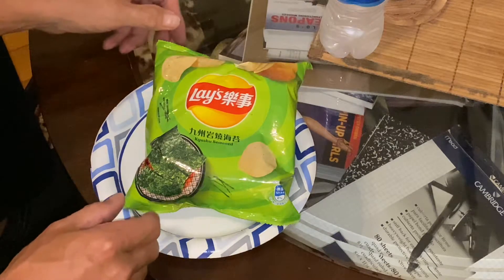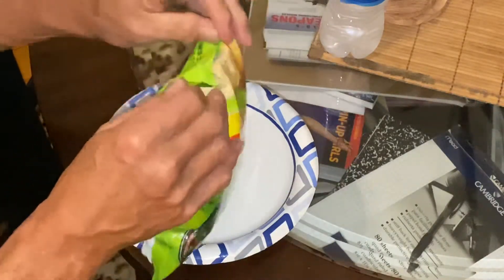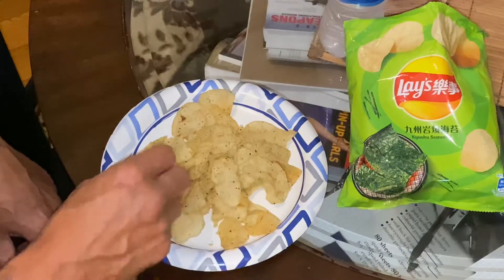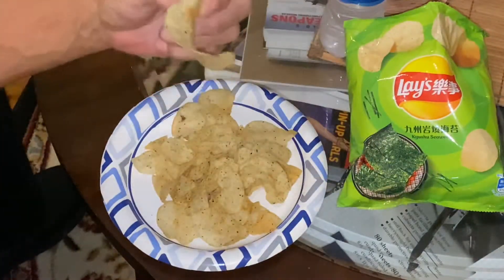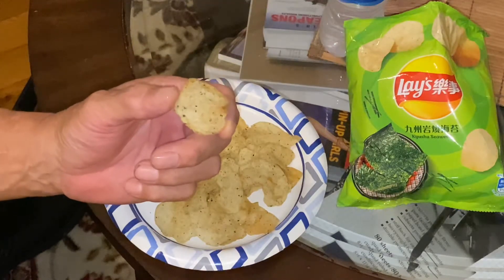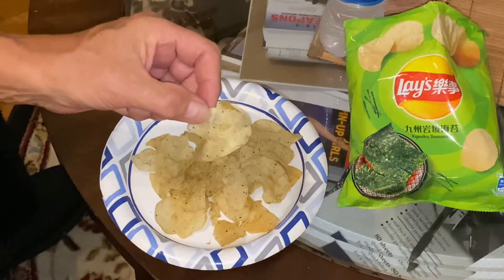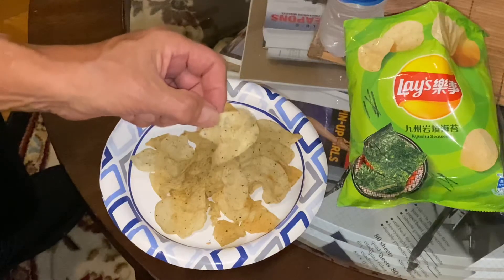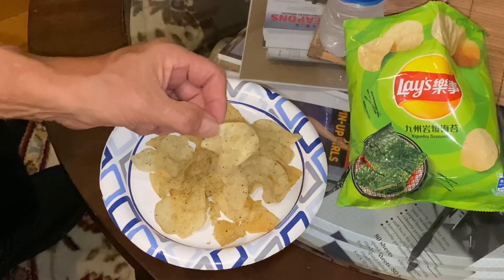Lay’s Potato Chips-Japan-Kyushu Seaweed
Another￼ From around the world